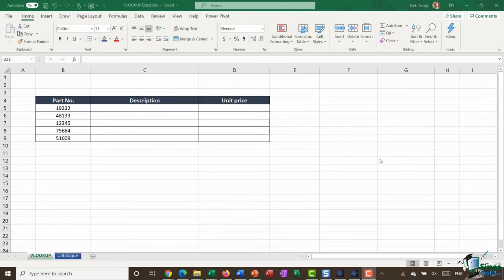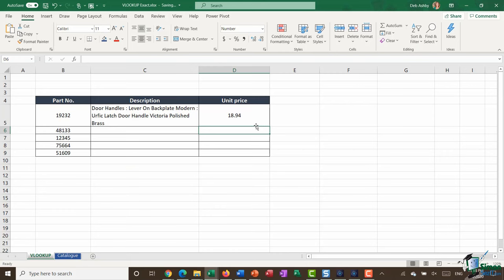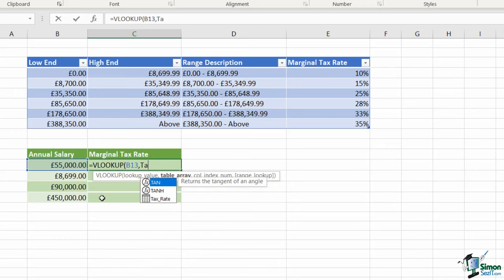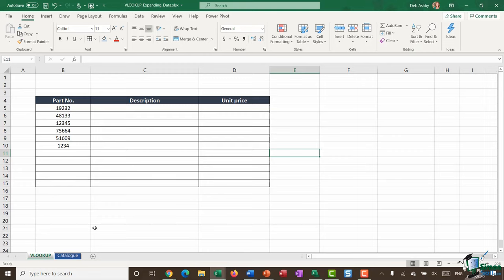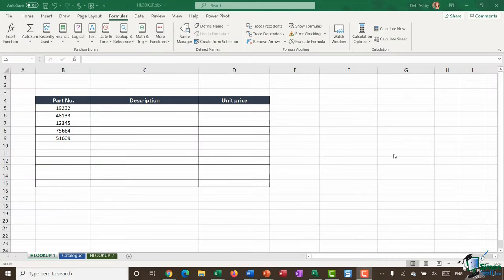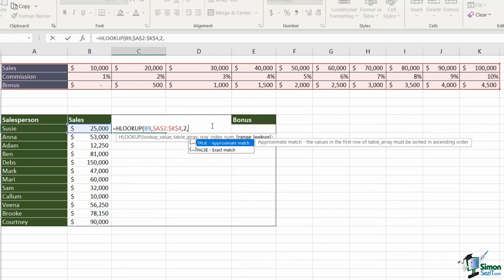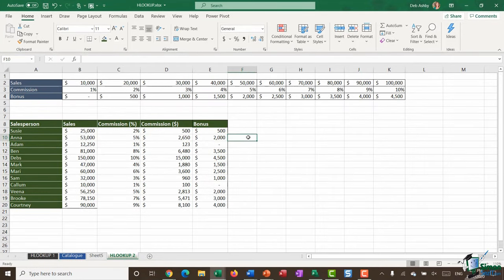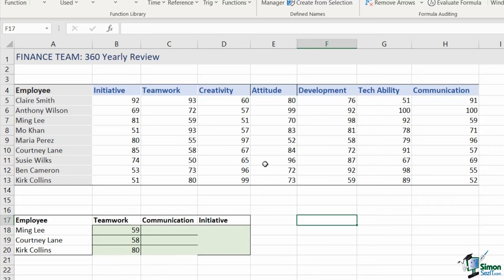LOOKUP Functions in Excel VLOOKUP, HLOOKUP, INDEX MATCH, XLOOKUP Tutorial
In this hour-long Lookups tutorial, we teach you how to use the essential lookup functions that Microsoft Excel has to offer.

We start with a VLOOKUP tutorial, followed by an HLOOKUP tutorial. After that, we move on to using INDEX and MATCH to create a lookup, and finally, we look at the awesome XLOOKUP as a replacement for all the other lookups! This Excel tutorial is a must-watch tutorial if you're using lookups in Excel.

📝Video Markers:

0:00:19 - Vlookup Exact Match
0:11:11 - Vlookup Approximate Match
0:17:39 - Vlookup with Expanding Data
0:27:39 - Using Hlookup
0:39:58 - Combining Vlookup and Match
0:52:21 - Using Index, Match and Xlookup